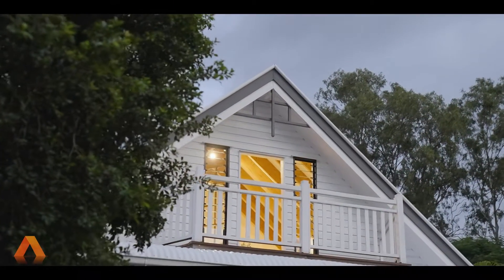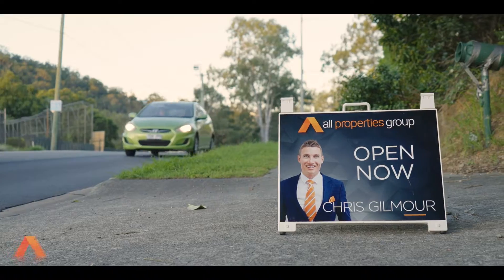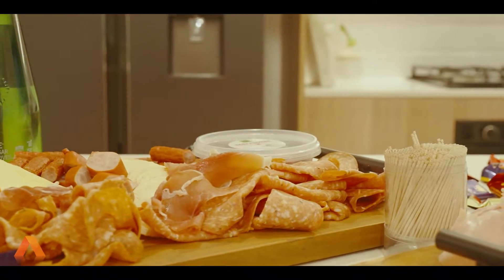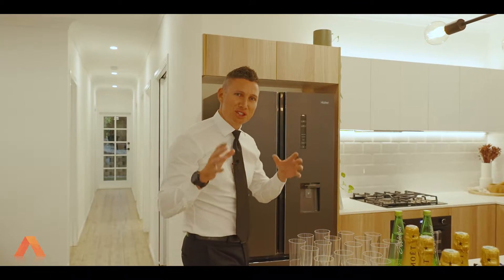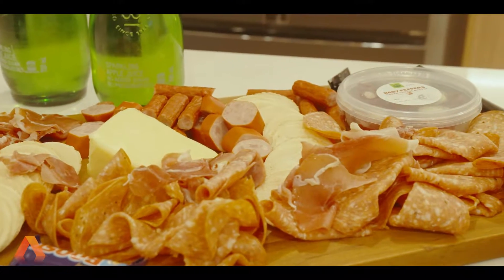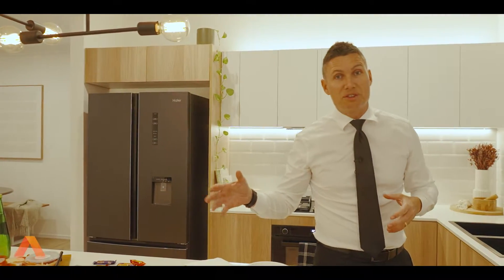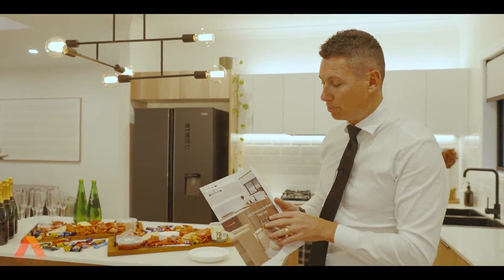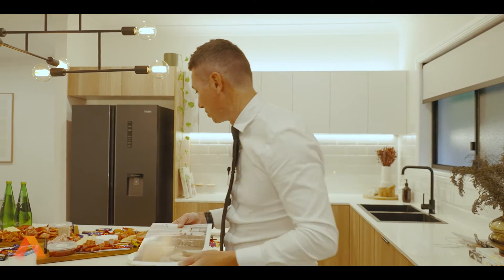How we do our Prestige Open Homes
Behind the scenes of All Properties Group Prestige open homes with Chris Gilmour.